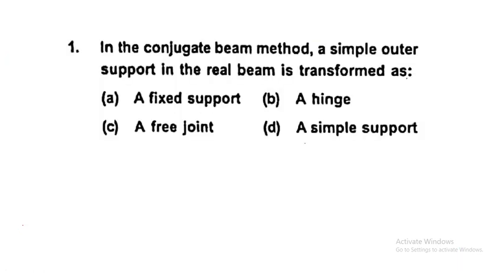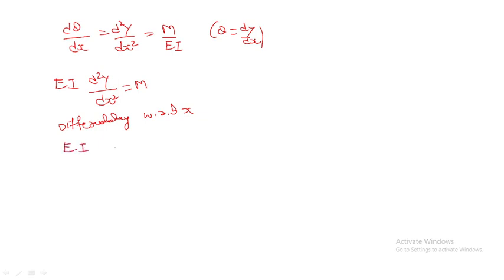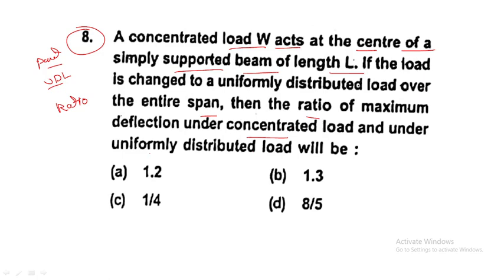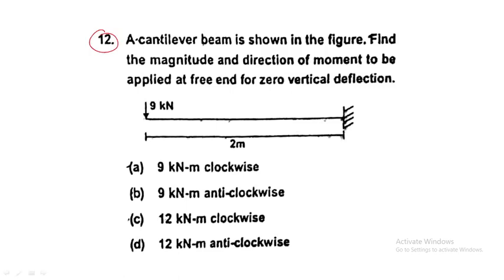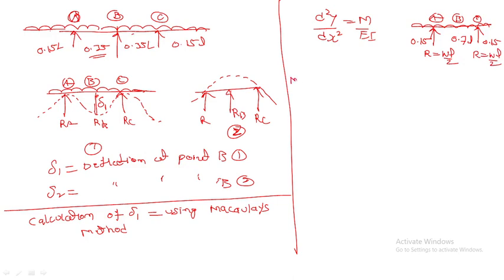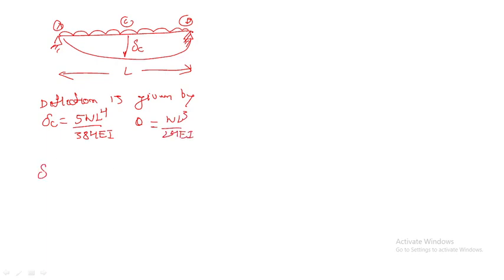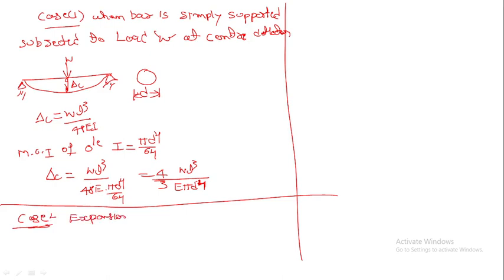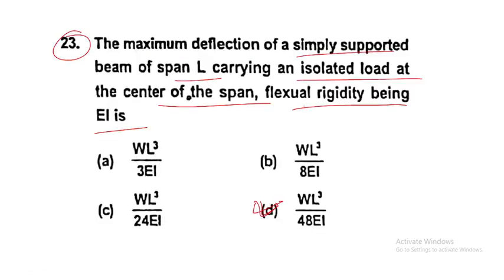||SOM PREVIOUS YEAR QUESTIONS || CLASS-6 || DEFLECTION OF BEAM|| KPSC AE JE || SSC JE|| RDPR AE JE||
About this video:
My dear students/friends in this video I have explained about MCQ Questions on SOM ABOUT DELECTION OF BEAM  that has asked in different exams like SSC JE, KPSC AE JE etc.

TO WATCH OUR BEST VIDEOS ON  CIVIL ENGINEERING AE/JE CRASH COURSE VIDEOS CLICK ON BELOW LINK

TO WATCH OUR BEST VIDEOS ON   BUILDING MATERIALS (CEMENT, STEEL,AGGREGATES ,BRICKS,BLOCKS,WOOD ETC) CLICK ON BELOW LINK